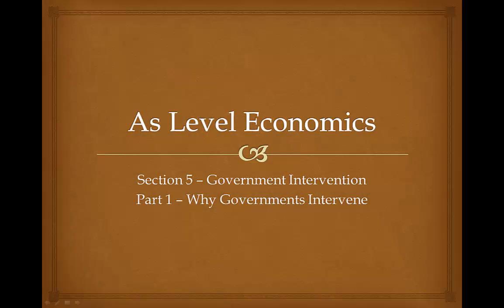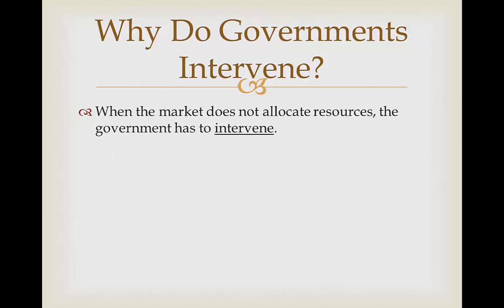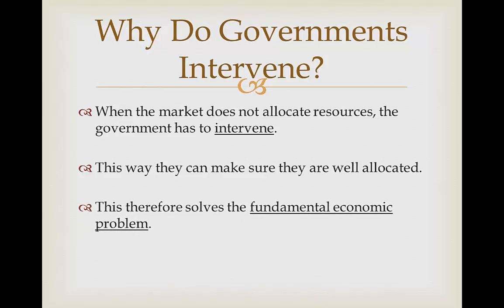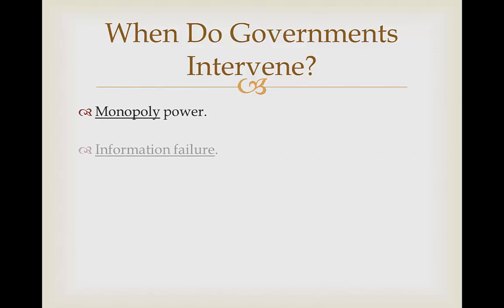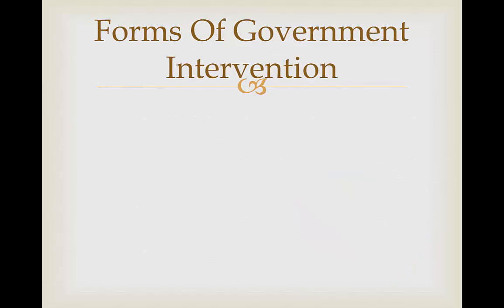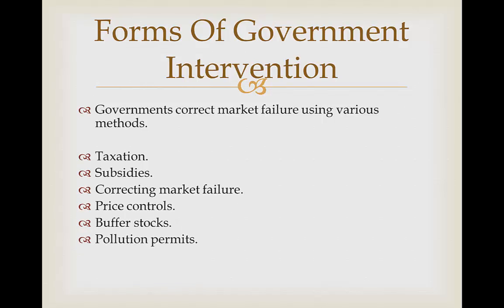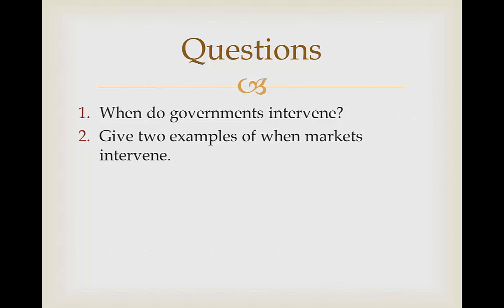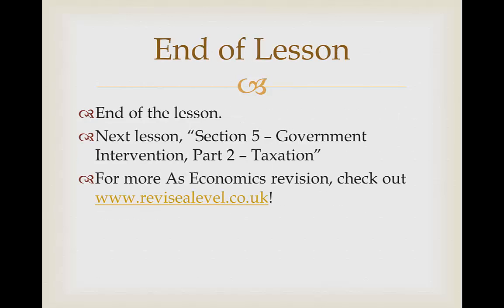A Level Economics - Why Governments Intervene